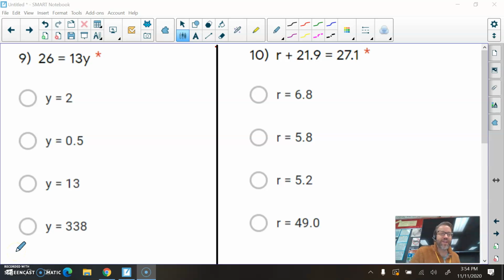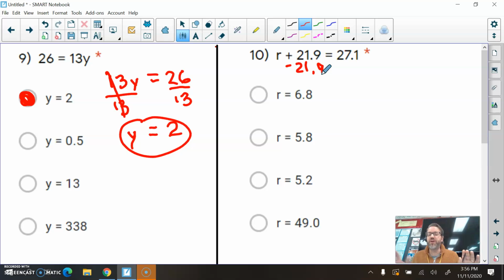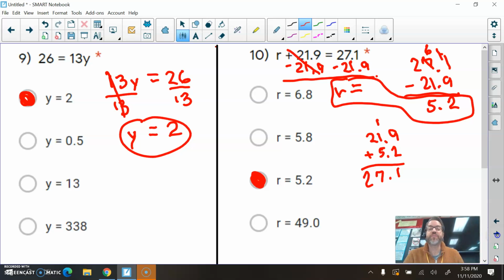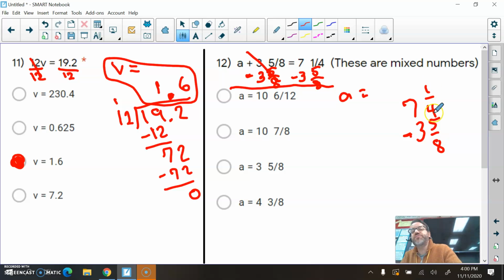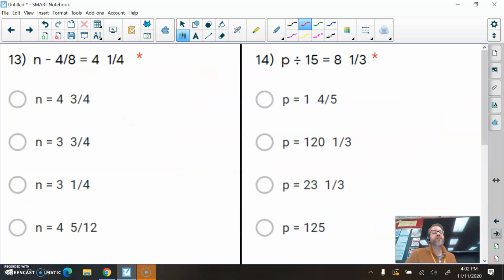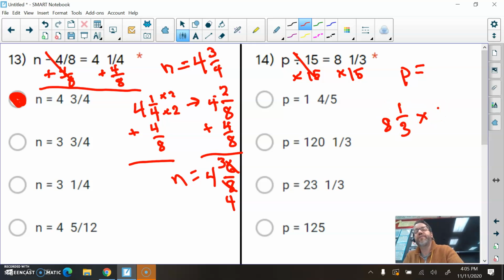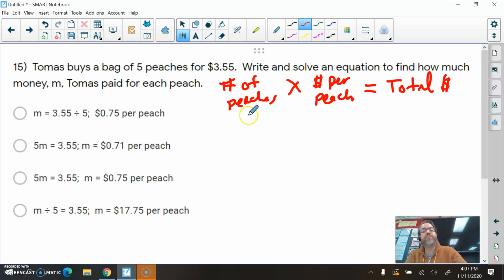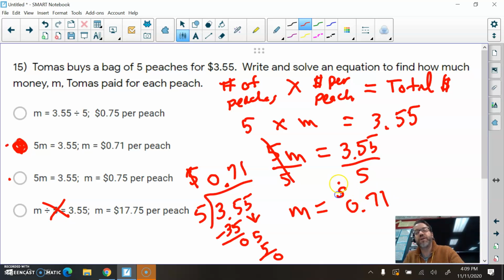Review 4-1 - 4-5 (#9-15)